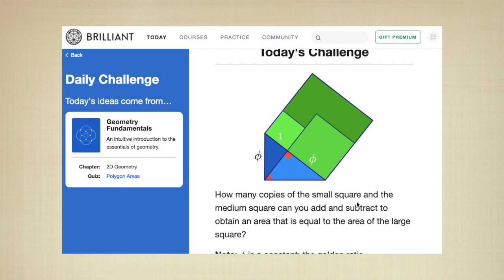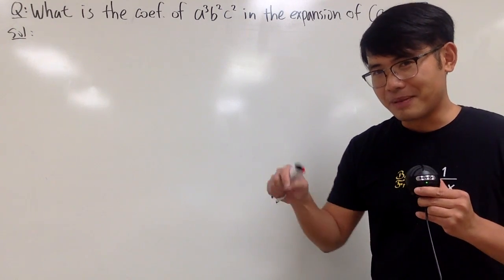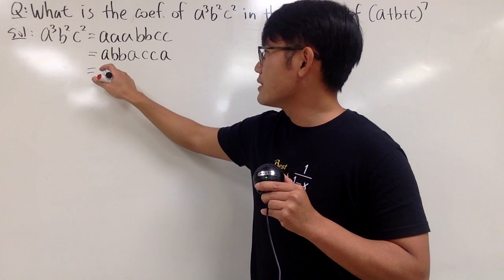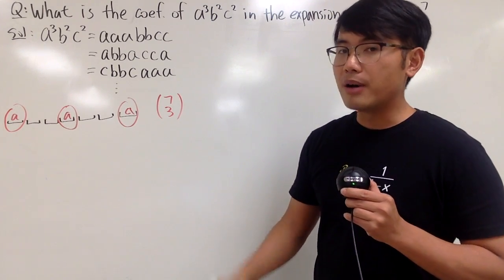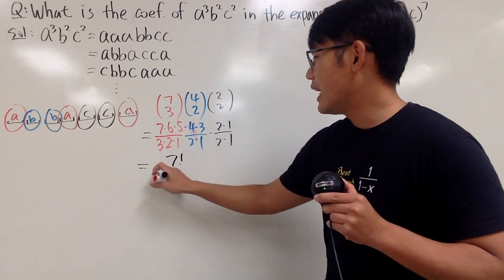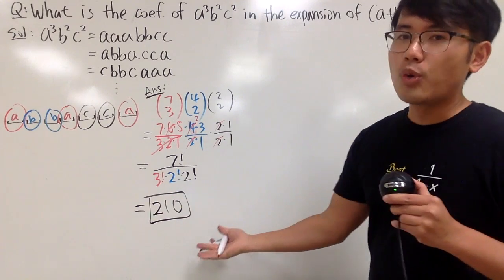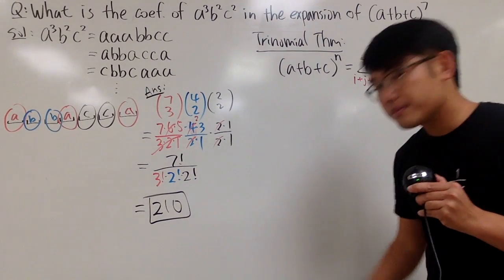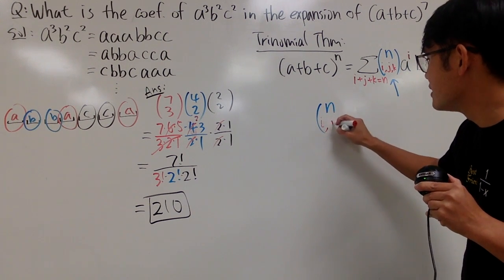the easy way to expand (a+b+c)^n, the trinomial theorem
Here's the easy way to expand (a+b+c)^n, the trinomial theorem. You would see this in a discrete math class.